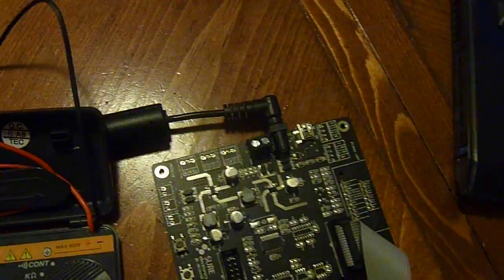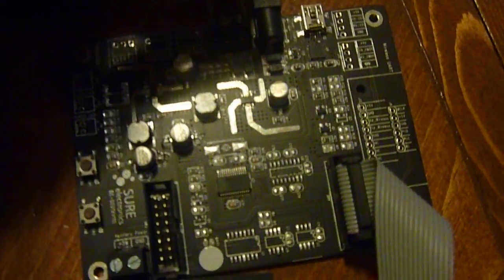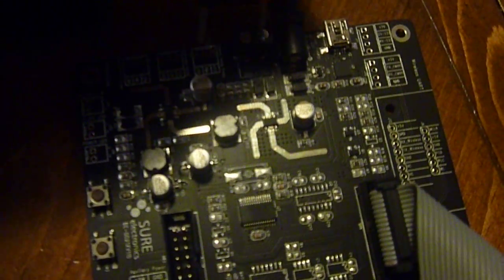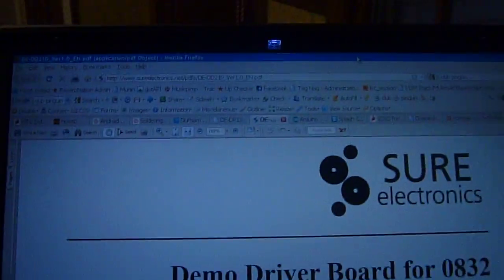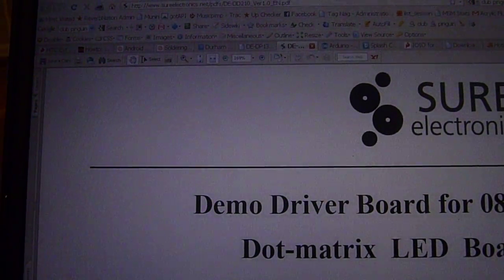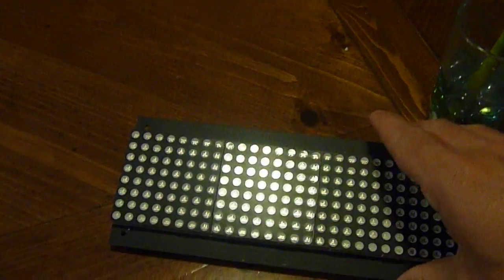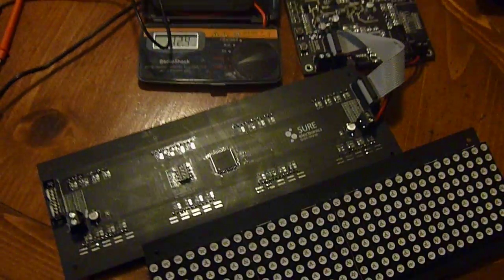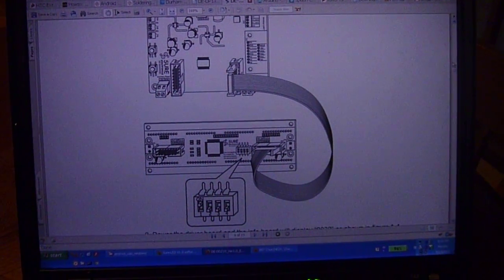Sure Electronics 0832 display matrix and demo controller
So far I've had nothing but problems getting this to work.  My matrix displays happen to be the DE-DP13212, 5mm red version. The display matrix boards have "Sure electronics 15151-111v110" silk screened on them and the demo driver has "Sure electronics DE-DD21XV110" and "A59636" silk screened on it.  If I can make it work, I'd love to know more about how to use the extra pins for temp. probe, brightness sensor, and user-defined probe.  However, right now some basic test patterns would be enough.